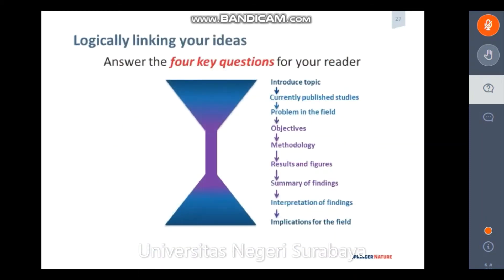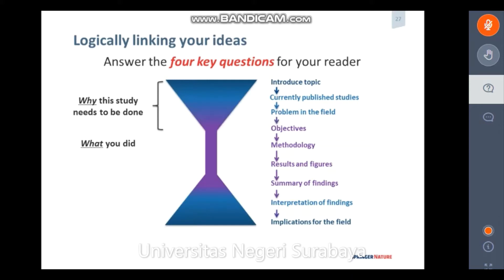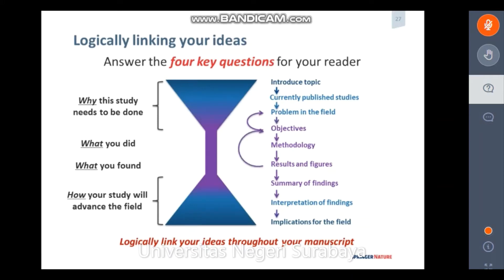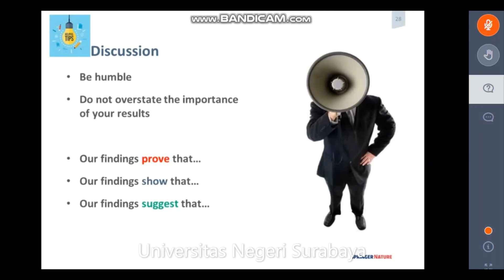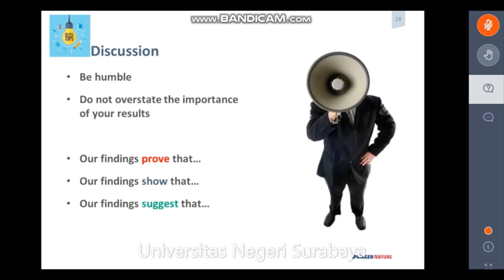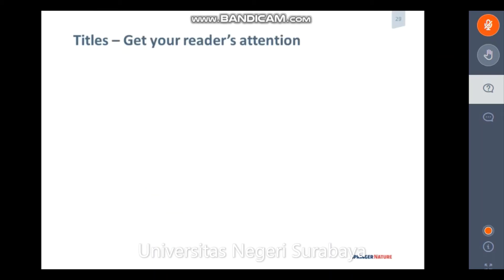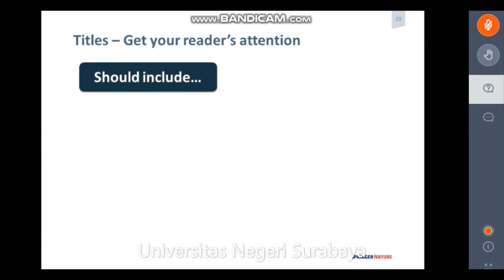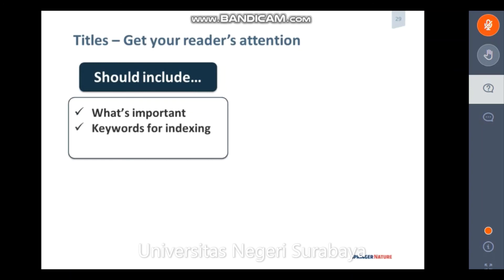Universitas Negeri Surabaya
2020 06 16. Researcher Online Forum: Publishing in Southeast Asia.